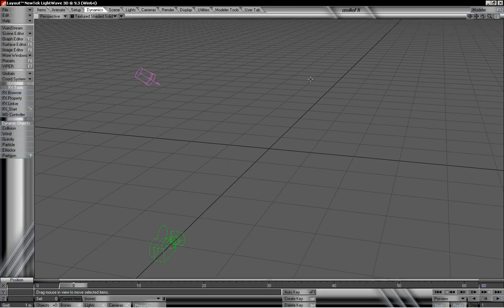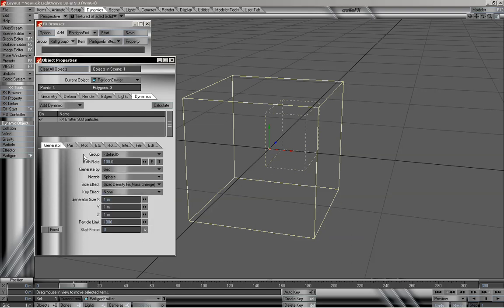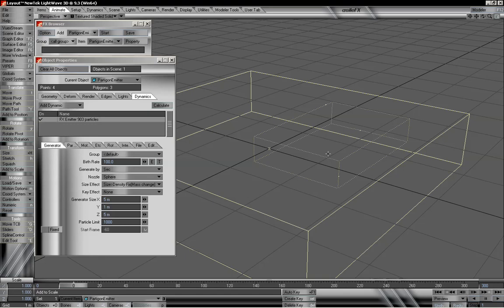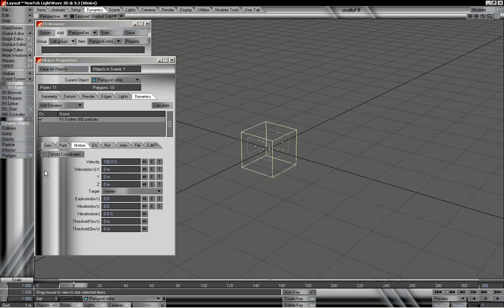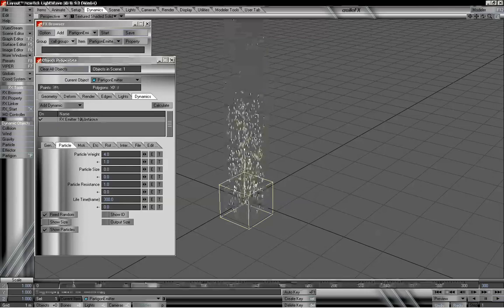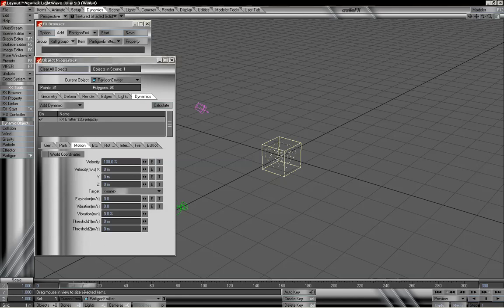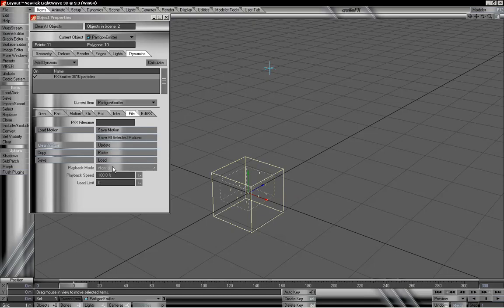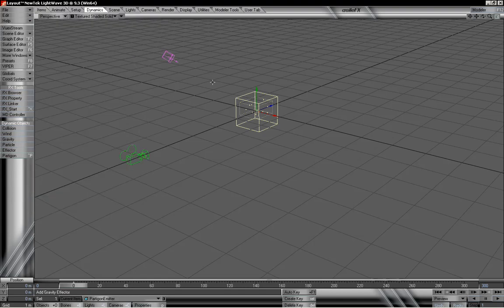Lightwave 3D | Controlling Particle Emitters